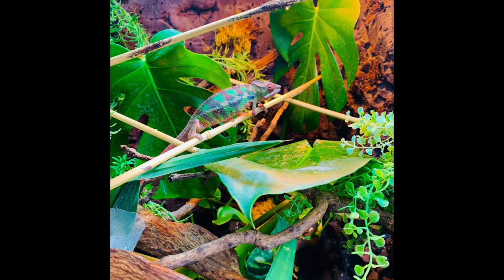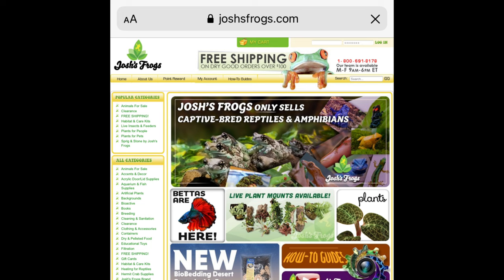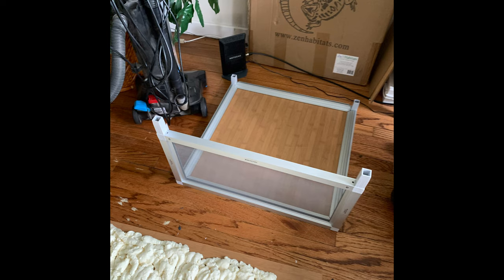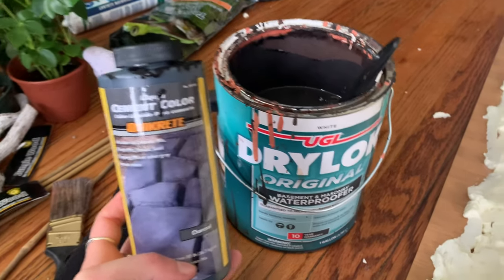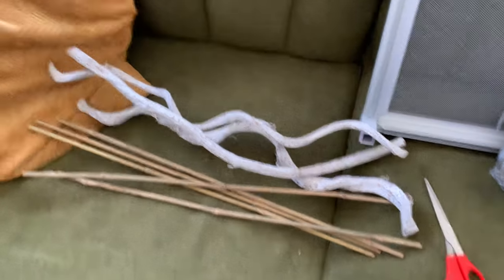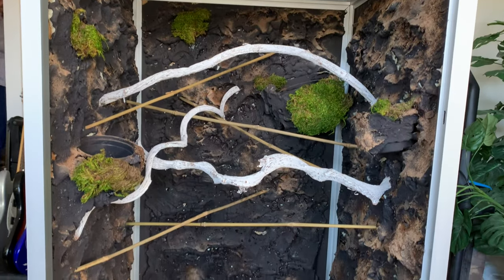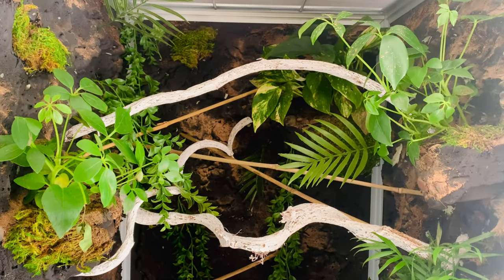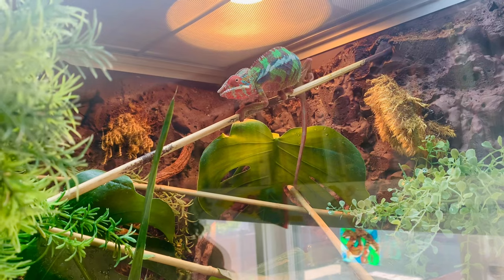Setting Up My New Chameleon Enclosure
Res Kowalski
Richard G Bean
Montana Kelley
Tyler Arens
Alan Lesko